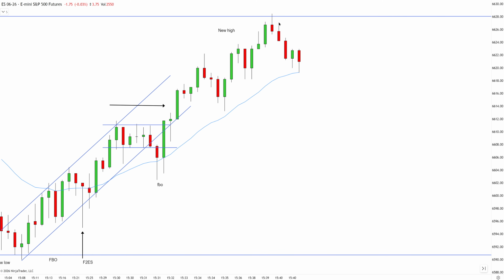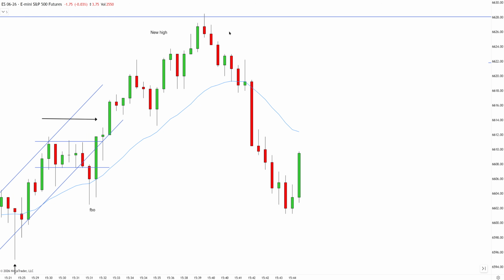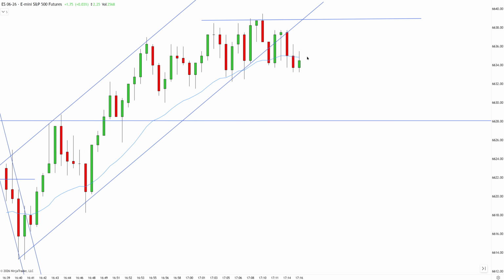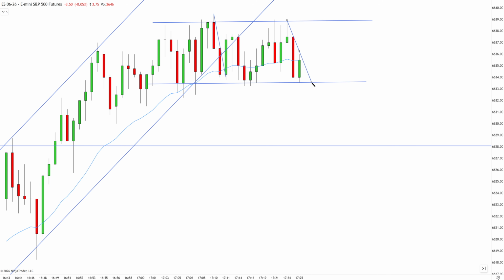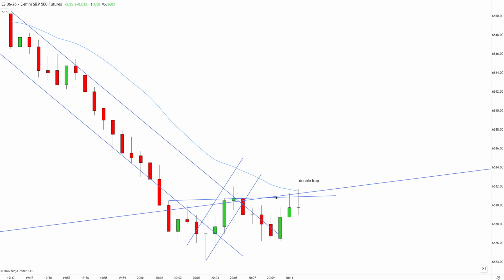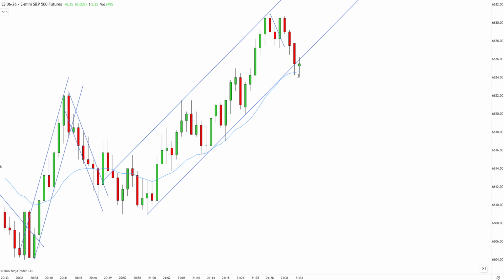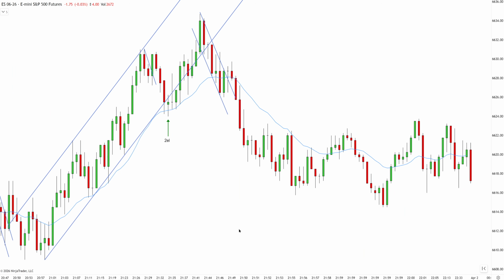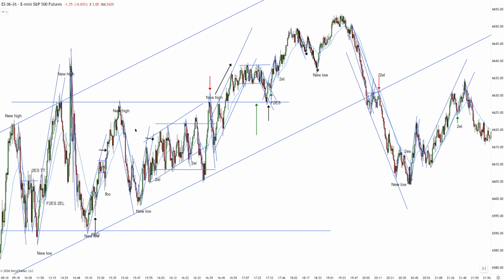How To Predict Market Direction Using PRICE ACTION